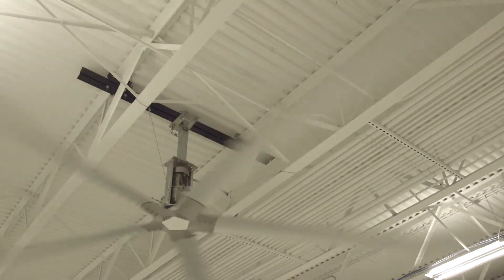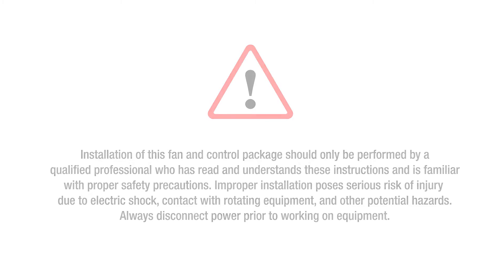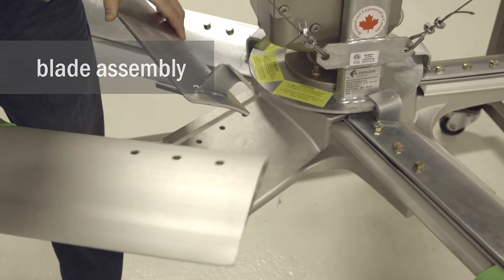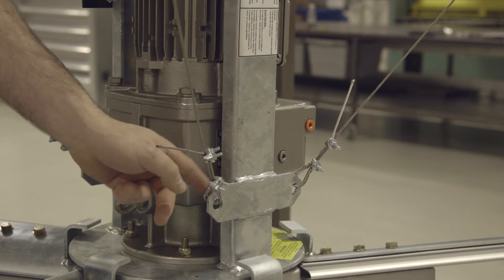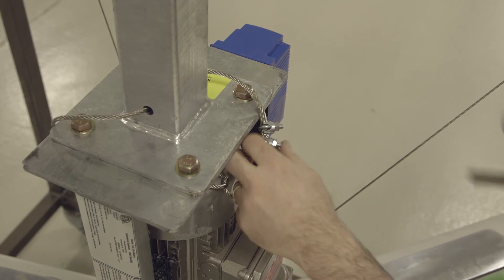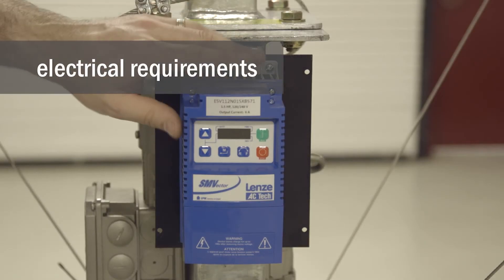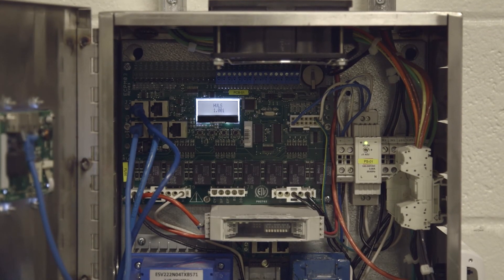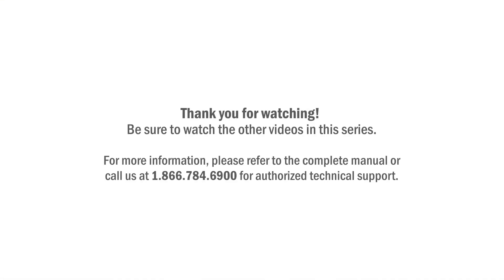HVLS Fans Installation Requirements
HVLS Installation Requirements